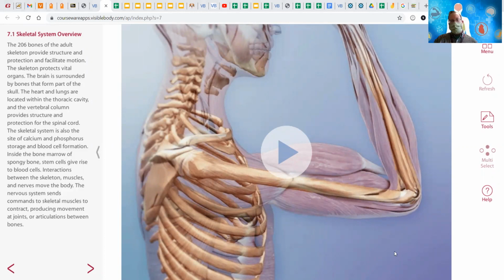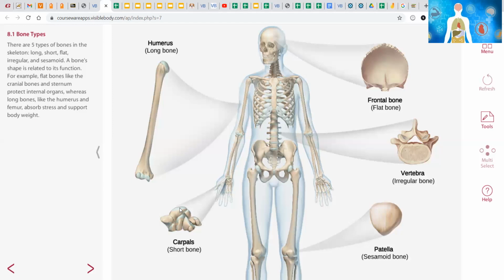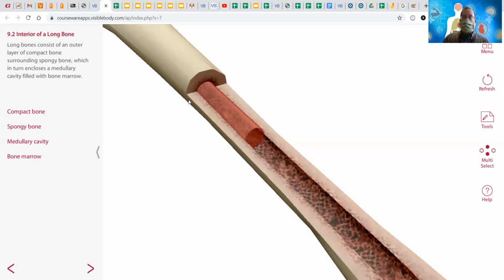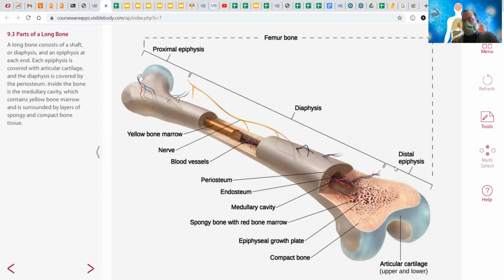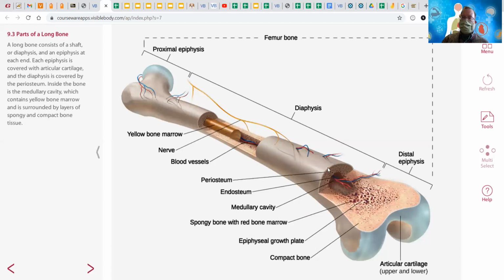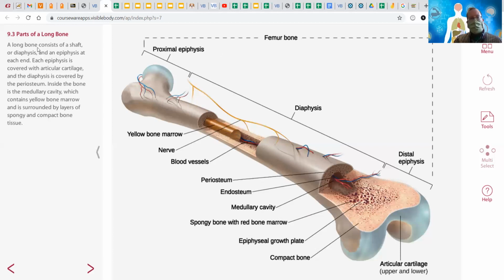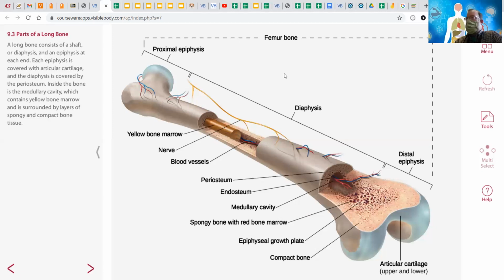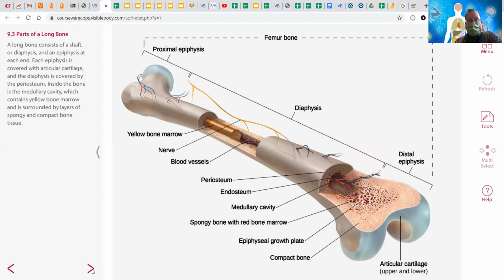General Anatomy & Physiology: Week 4, Axial Skeleton